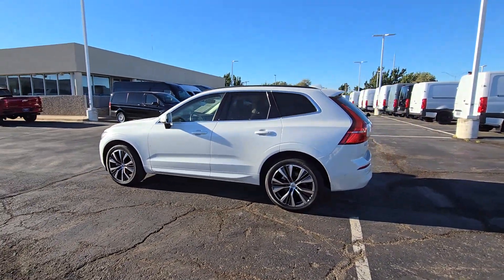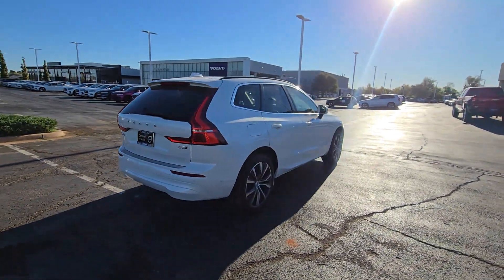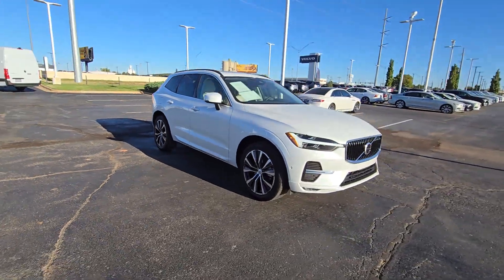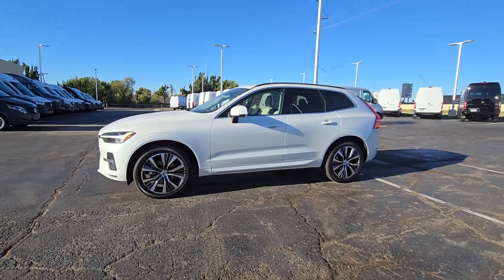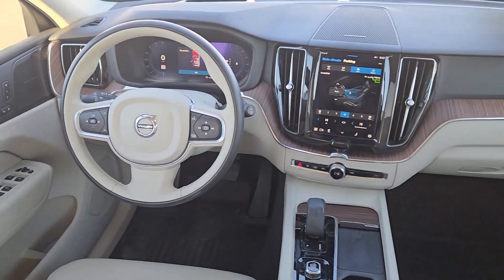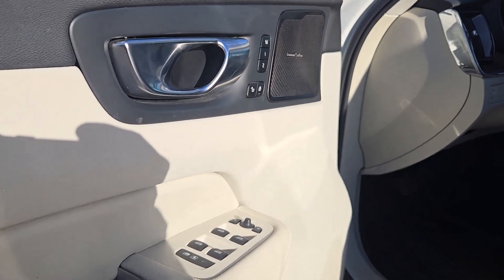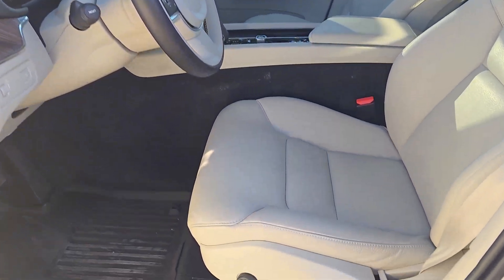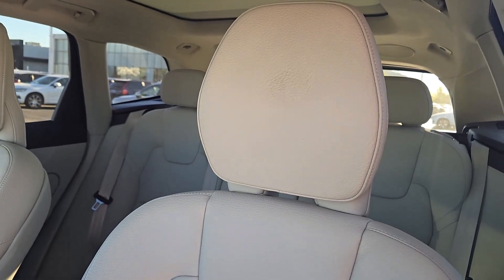2022 Volvo XC60 B5 Momentum OK Oklahoma City, Norman, Edmond, Tulsa, Wellington Park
Pre-Owned 2022 Volvo XC60 B5 Momentum available at Volvo Cars Oklahoma City located in 14220 Broadway Extension, Edmond, OK, 73013. Servicing the Oklahoma City, Norman, Edmond, Tulsa, Wellington Park area.
Please mention the stock VA3939 when you contact the dealership for this vehicle.

You will be amazed by this   2022  Volvo XC60.  Take a closer look at this stylish Volvo XC60, the luxury compact SUV that prioritizes safety, refined comfort, smooth performance, and compelling Scandinavian design.  The following are some of this vehicles highlighted options: Heated Steering Wheel
, Head-Up Display, 360 Degree View Car Camera, Keyless Entry, Moonroof, Premium Sound System, Back-Up Camera, Heated Mirrors, Fog Lamps, Power Passenger Seat. Let the journey unfold in this elegantly styled XC60. Come in for a fun and easy test drive. Our team will make it the best part of your day.